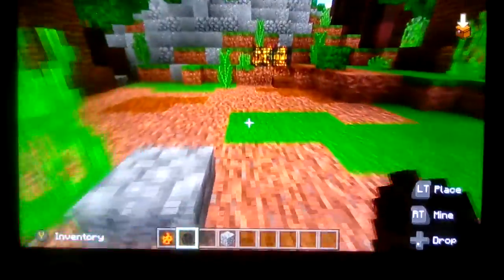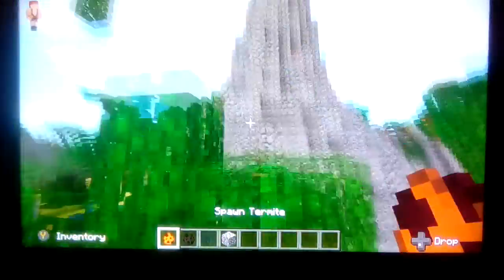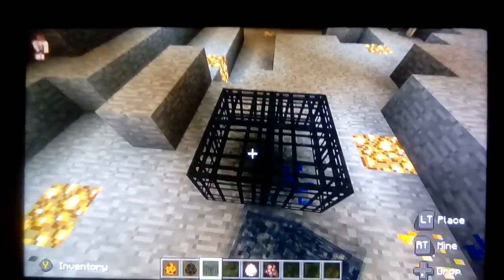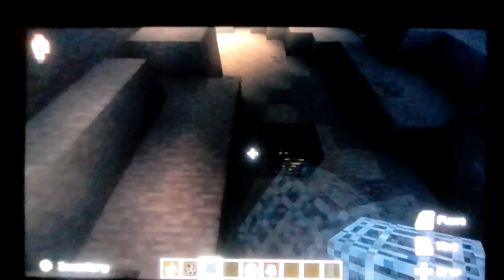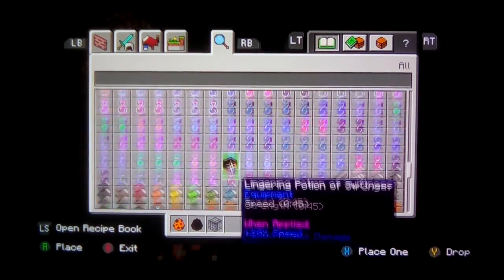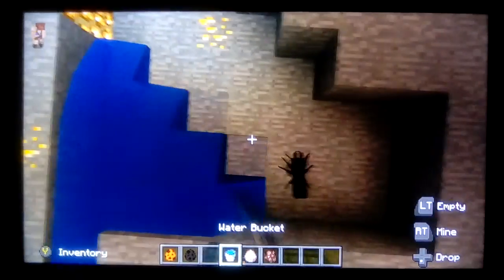S.O.F Show: Minecraft Termite invasion